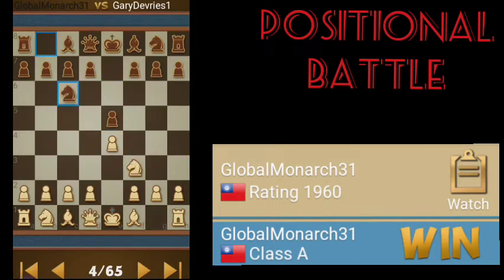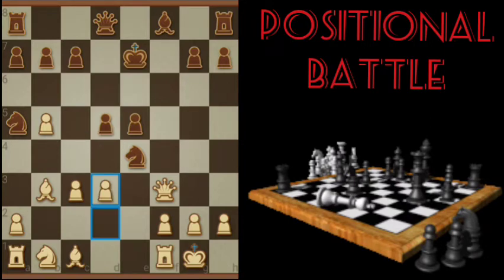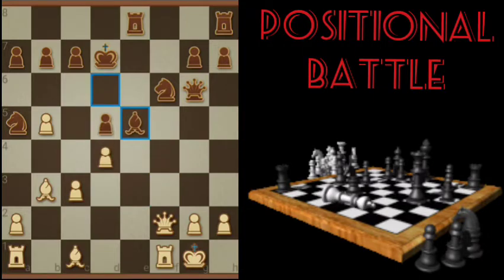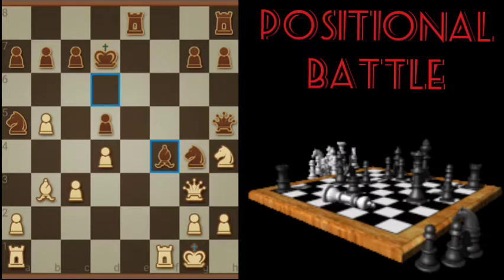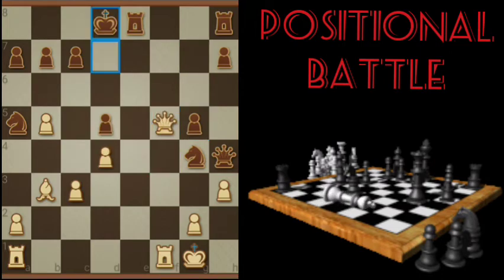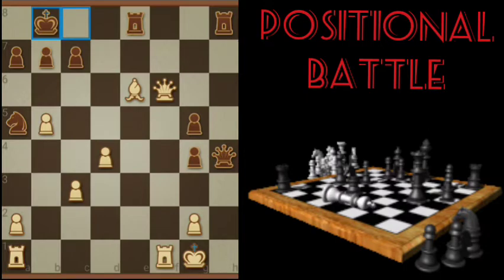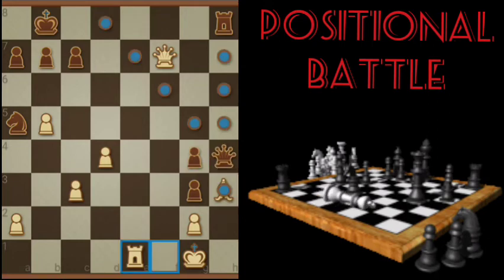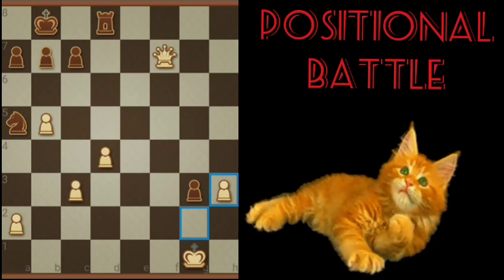chess adventures positional battle